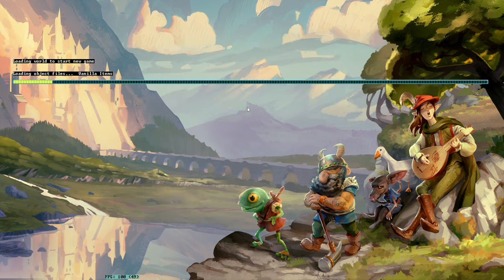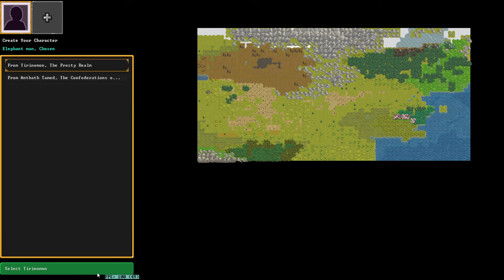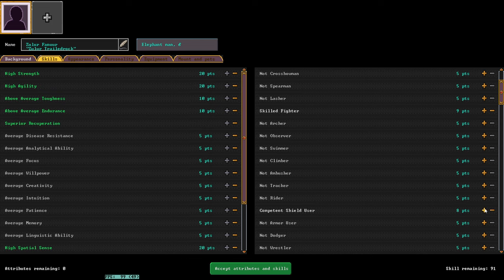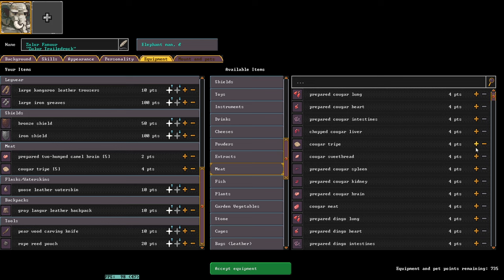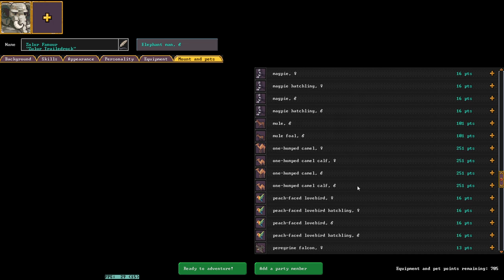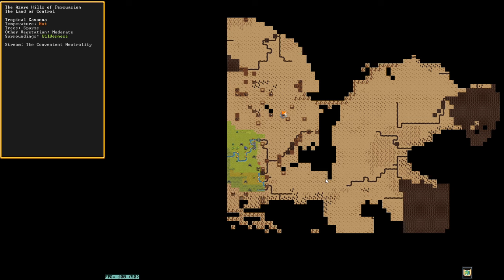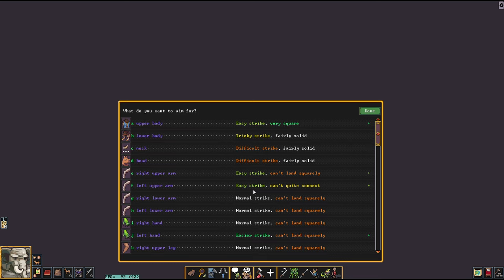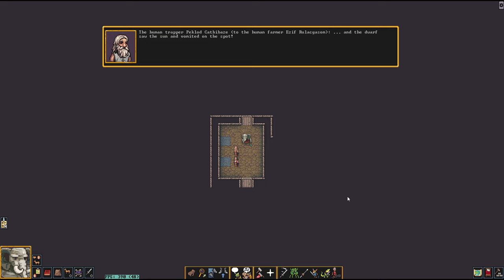How Good Is The Beta Of DWARF FORTRESS ADVENTURE MODE? Review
This is a Review of the Adventure Mode of Dwarf Fortress which went into Beta at 17th April 2024.